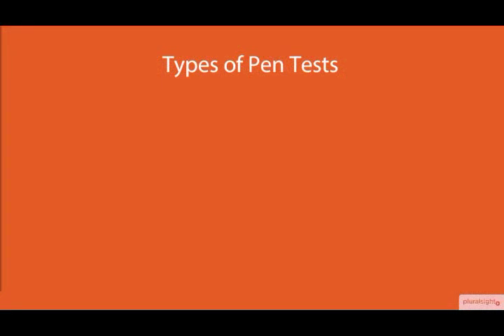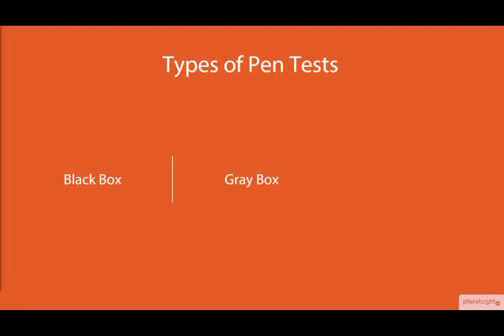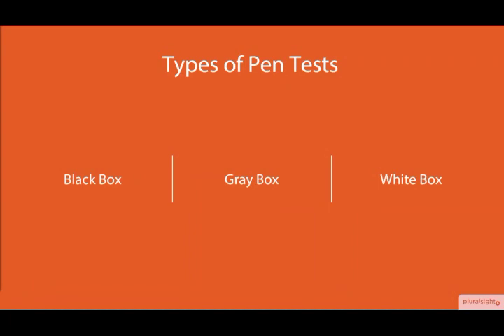44 Type of Pen Tests